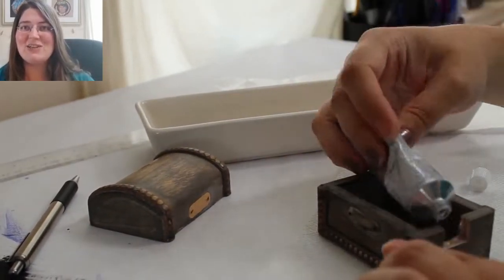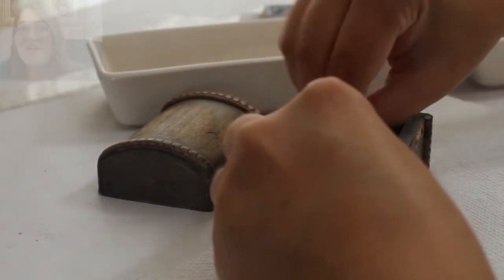The Making of My Unique Painted Pencil Sharpener! Another Artistic Silly Short Film for Adults!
Creating this sharpener requires tools which are not suitable for children. Please do not try to recreate this project unless you're an adult who has access to the right power tools.

• All opinions and comments expressed in my videos are purely my own
• Join my Facebook group for fun events, color alongs, and more!
• Want to send me supplies for the channel? Here's my wishlist
• Want to send my sister some nail art supplies? Her wishlist